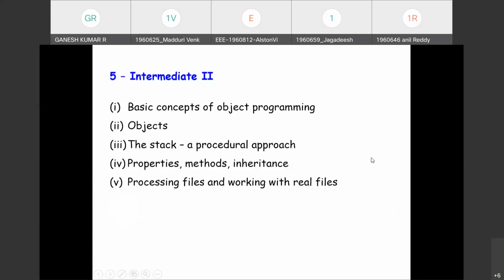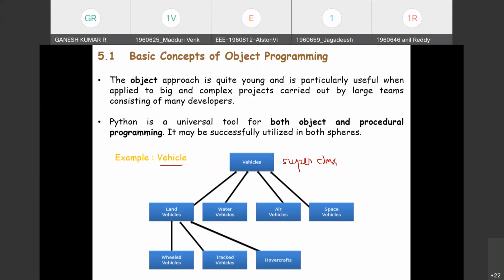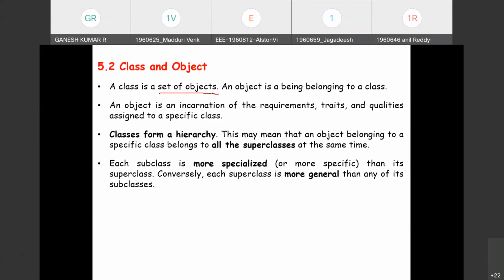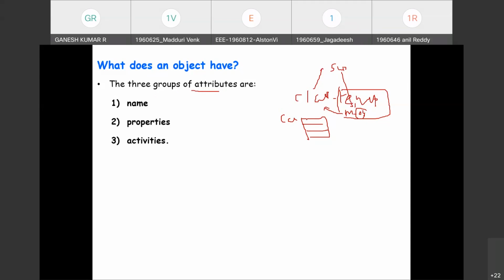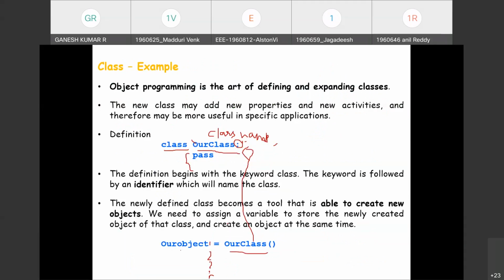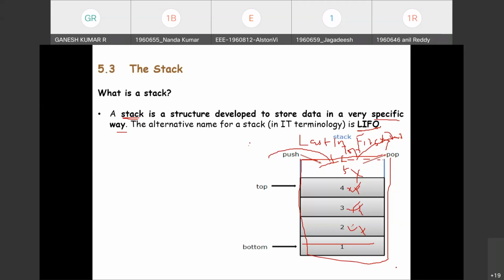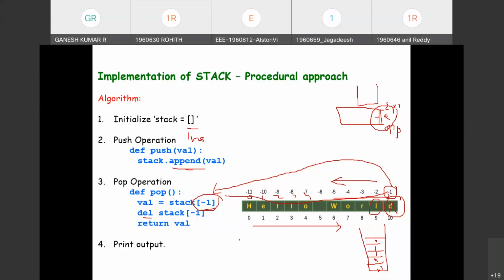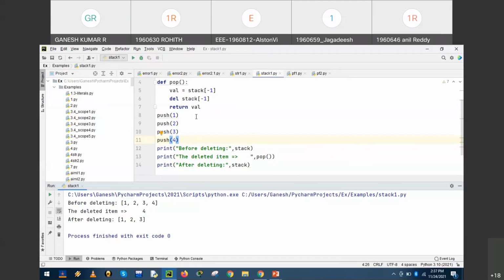Python Programming Intermediate Session 24